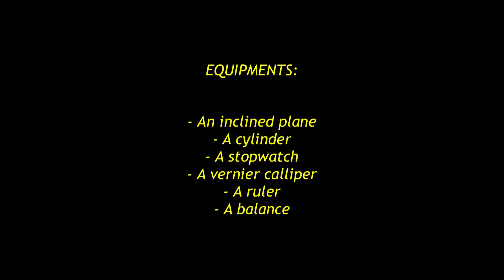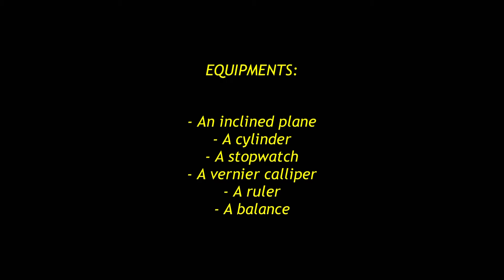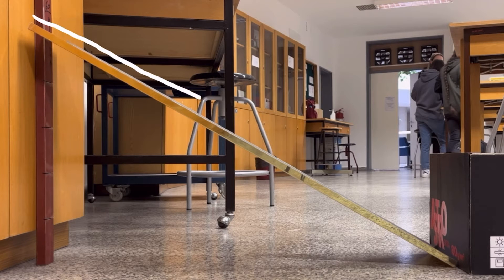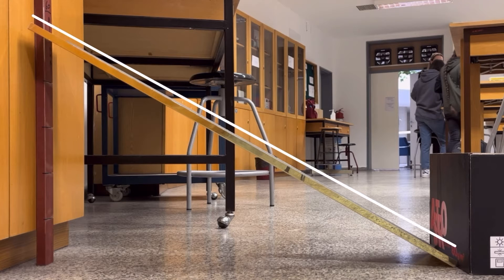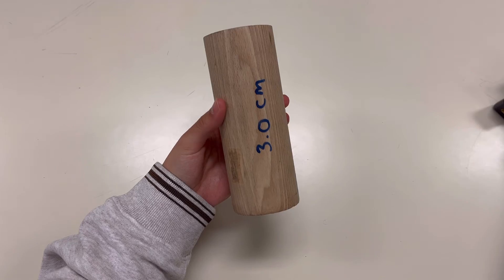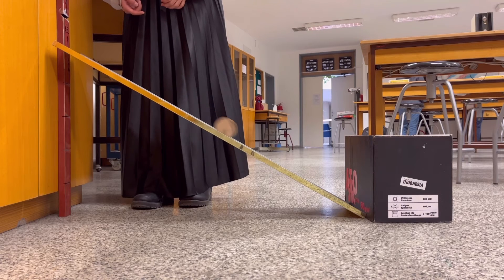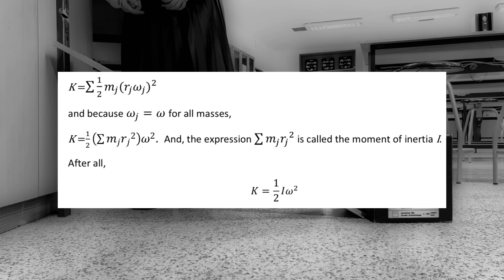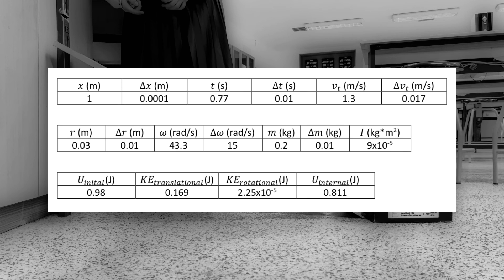Bilkent University PHYS101 Lab Project | İlayda Şevval Çelikkaya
ilayda şevval çelikkaya
22103544
section 13